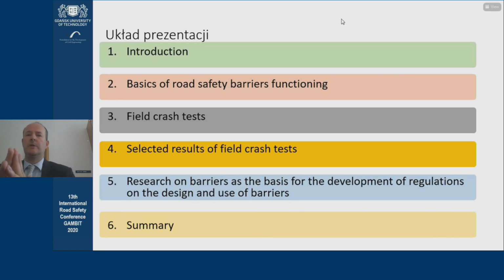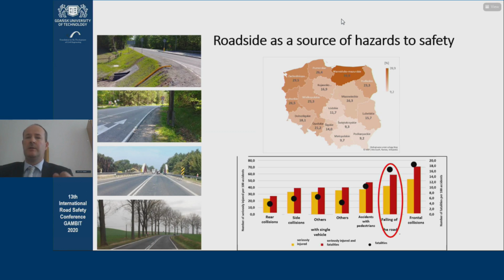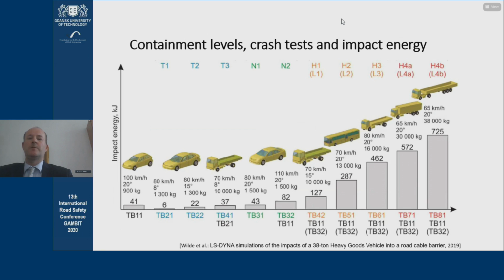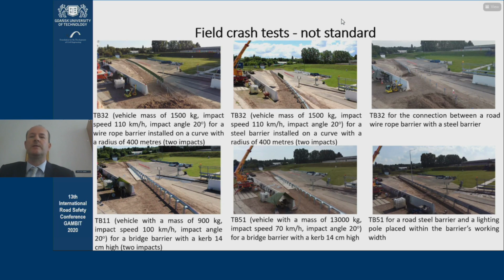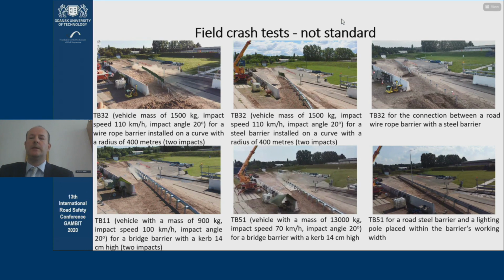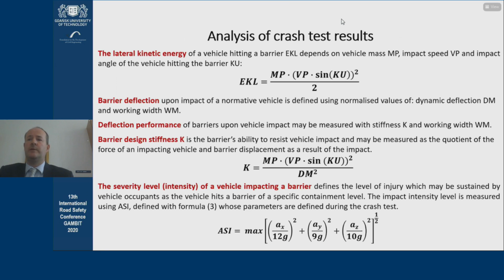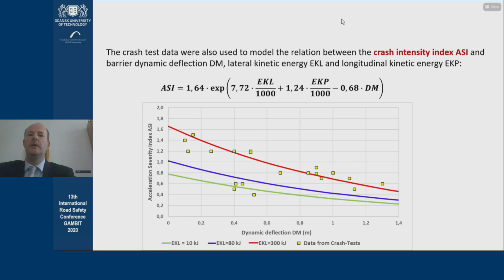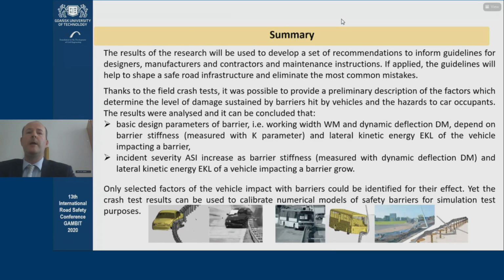GAMBIT 2020 D1 13 30 Marcin Budzynski